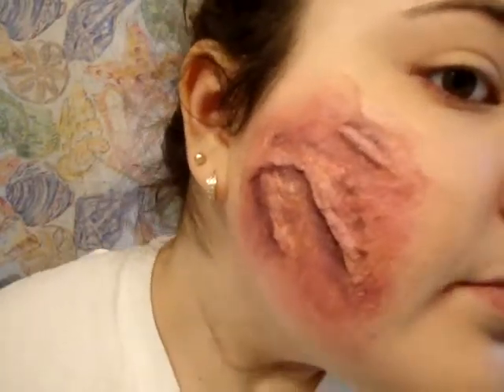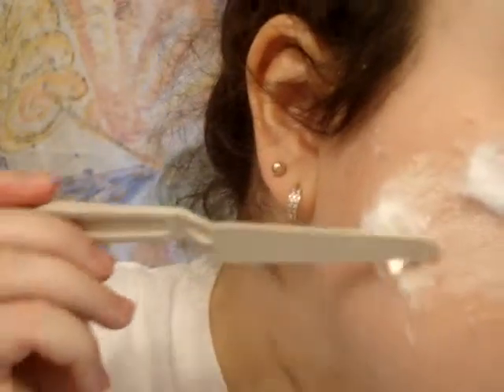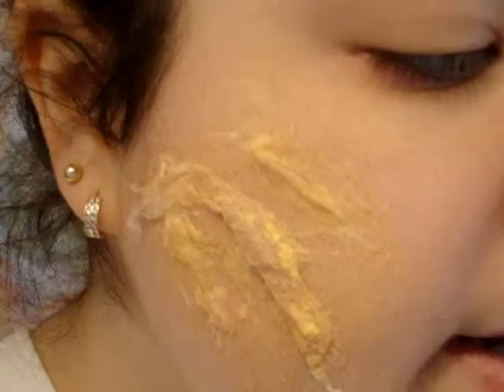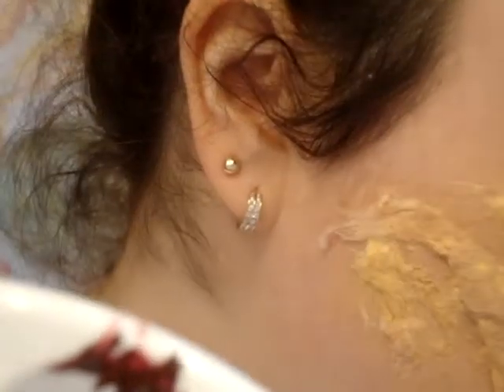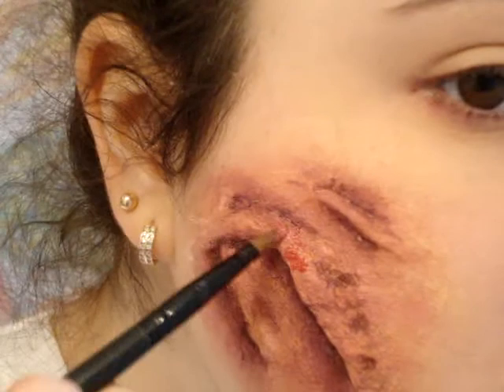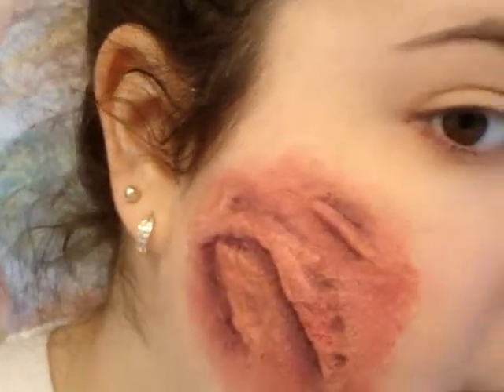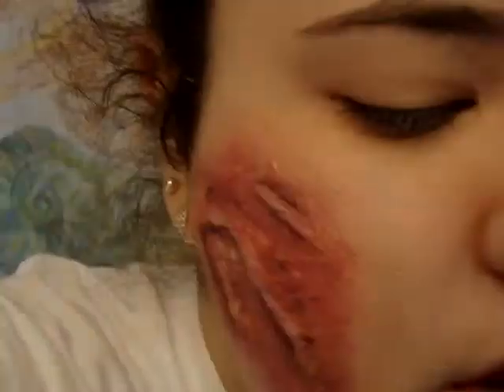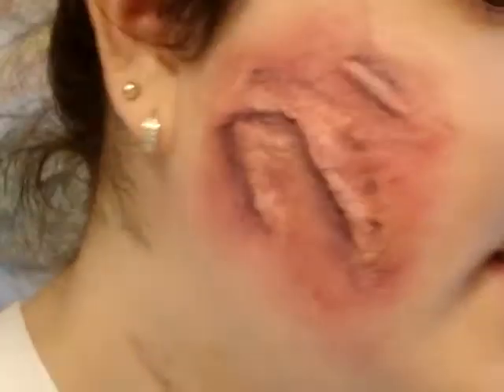burned/scared/gross skin using liquid latex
liquid latex
cotton ballz
foundation/ concealer
red lipstick/ face paint